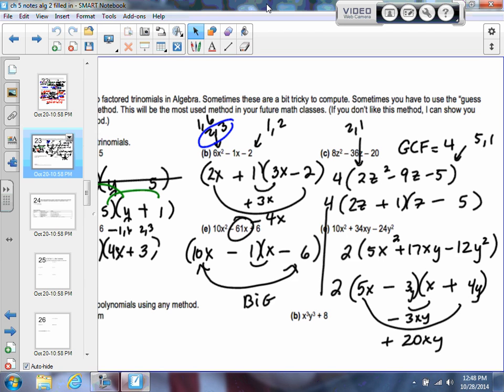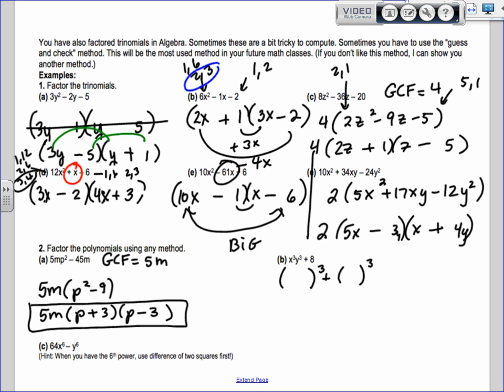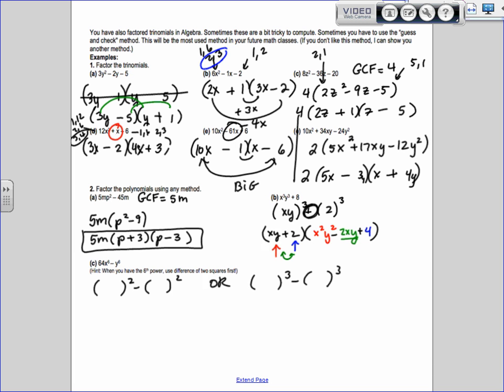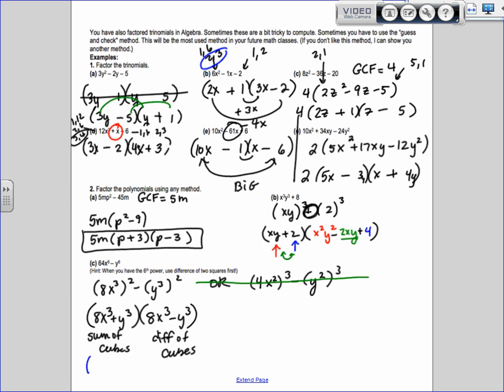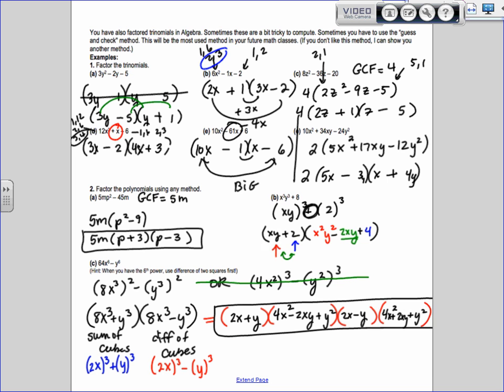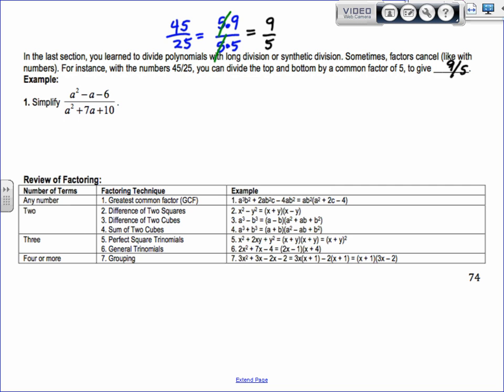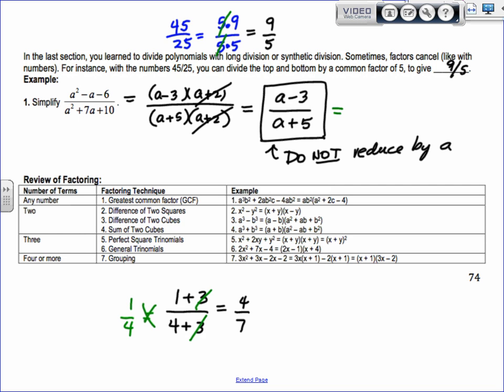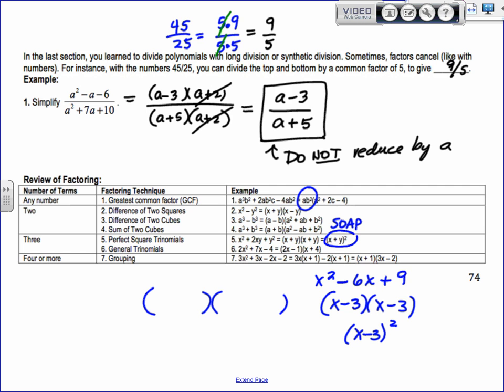End of 5.4 Part 1 - Factoring Polynomials